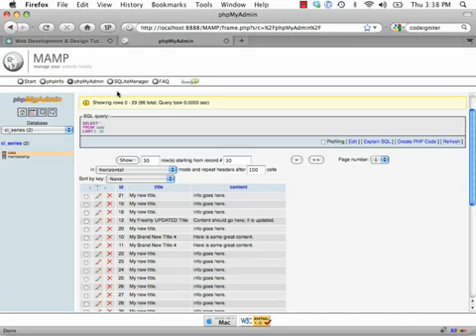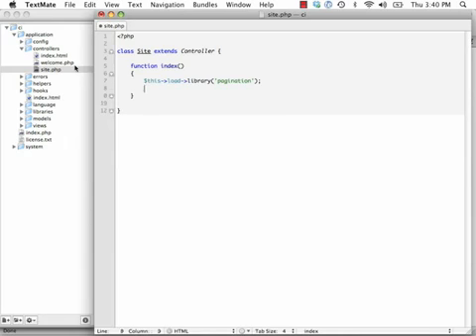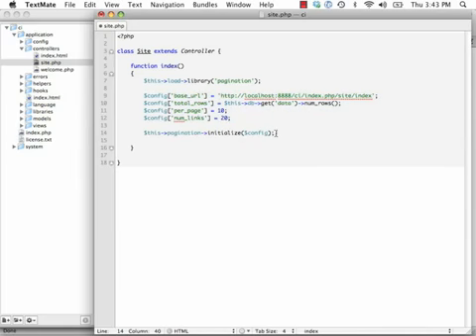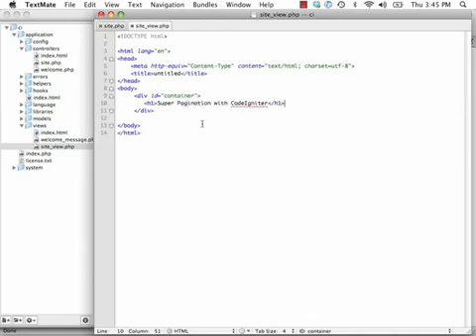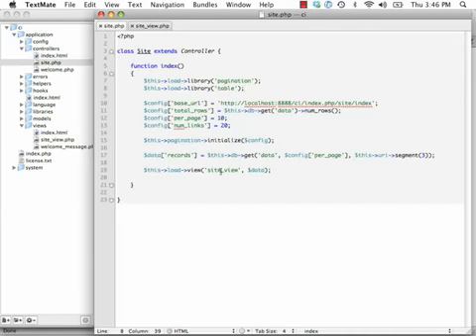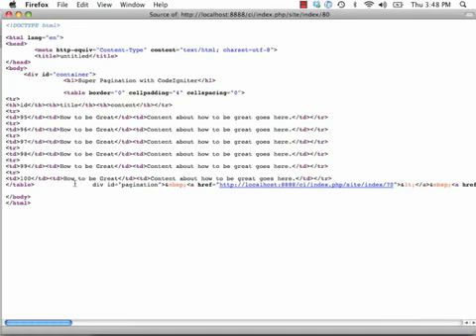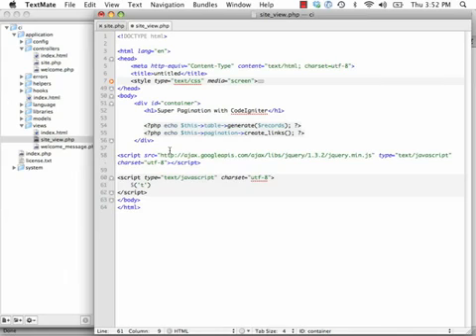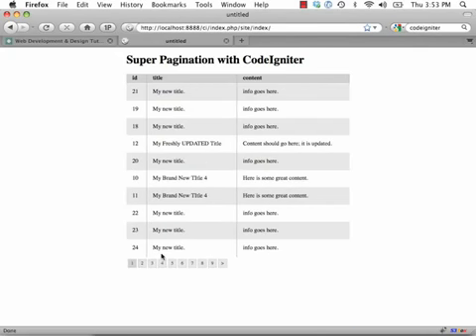Codeigniter Day 7 Pagination